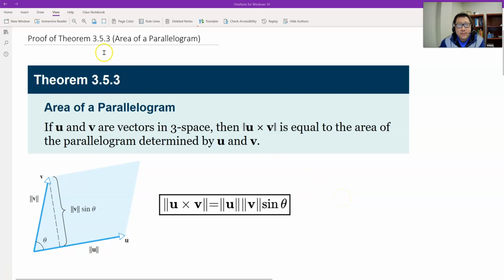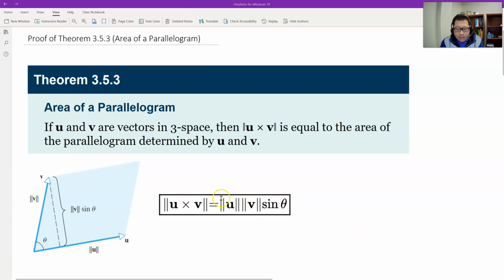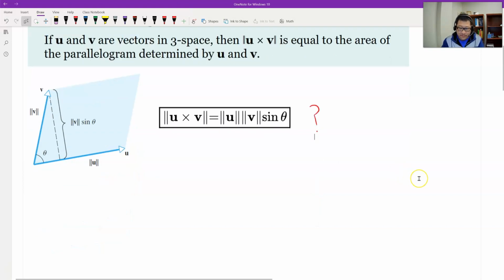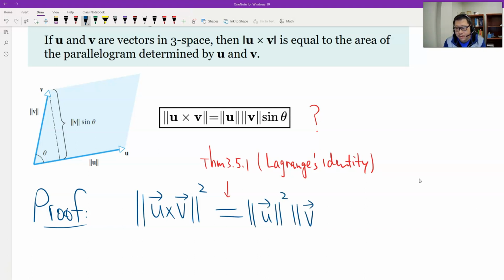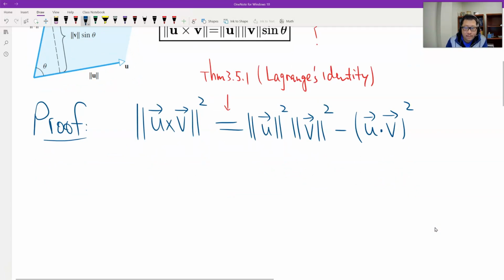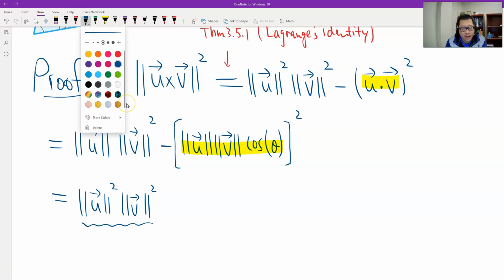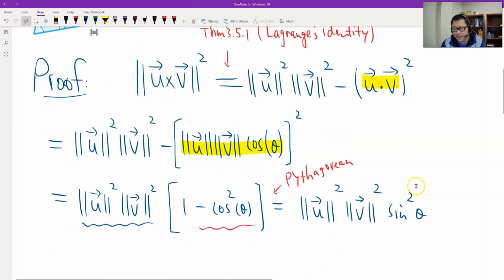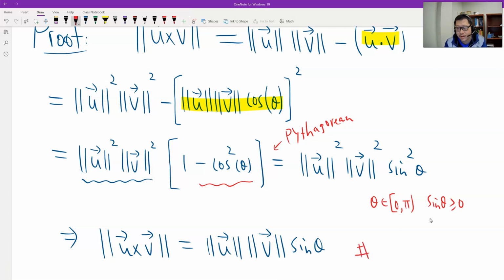Theorem 3.5.3 (Area of a Parallelogram)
This video introduces a proof of Theorem 3.5.3 (Area of a Parallelogram). Textbook: Howard Anton, Elementary Linear Algebra, 12th edition, Wiley.